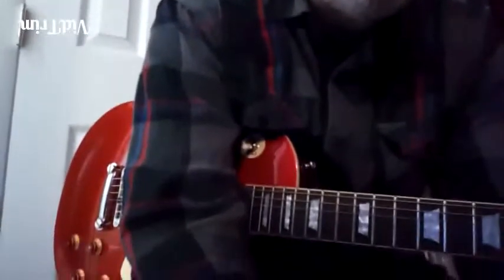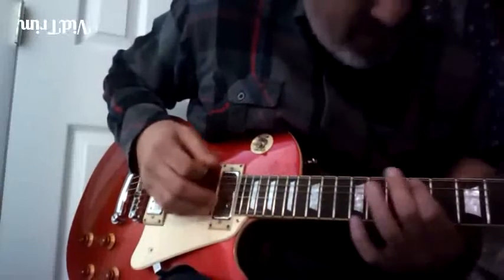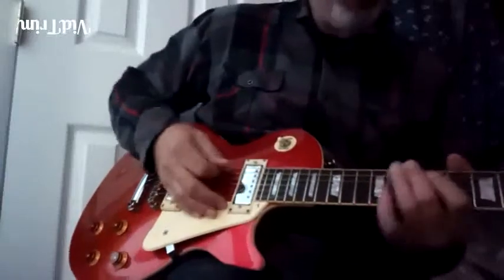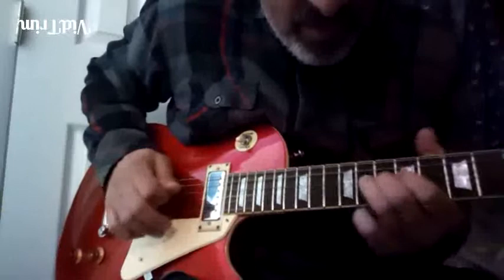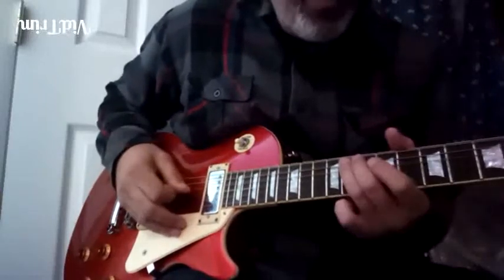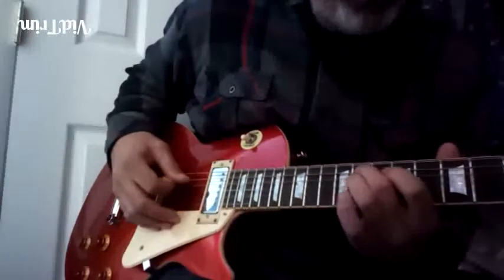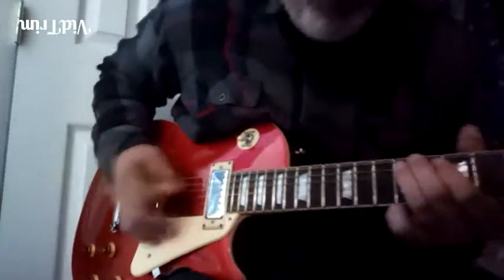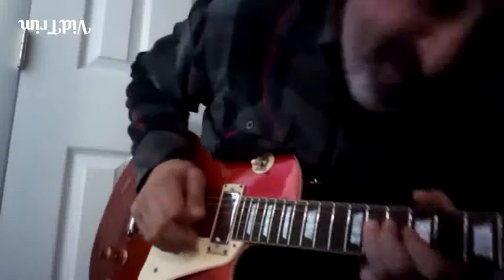Lick #5 Crossroads of Love